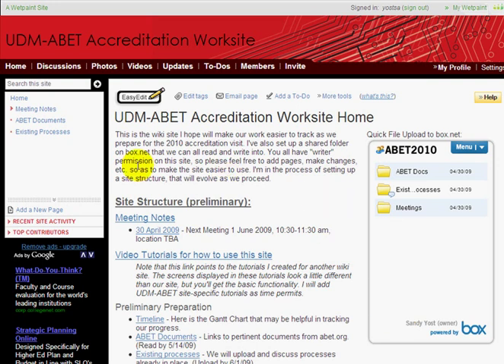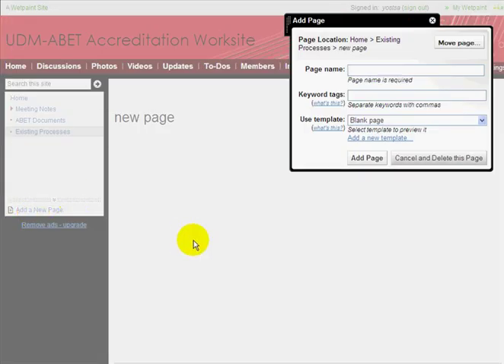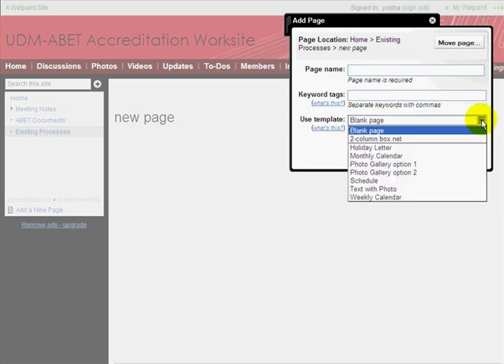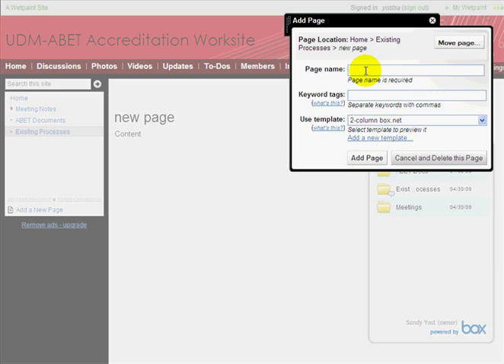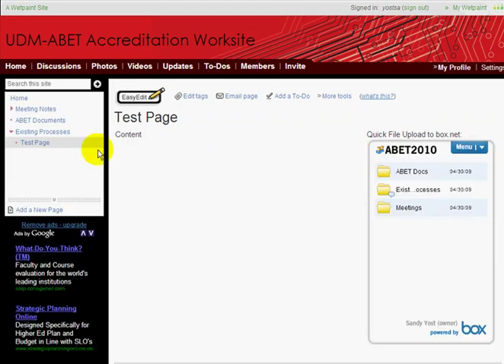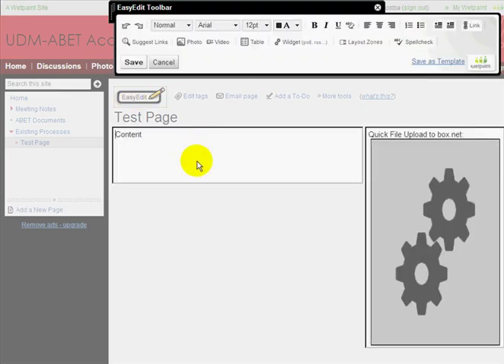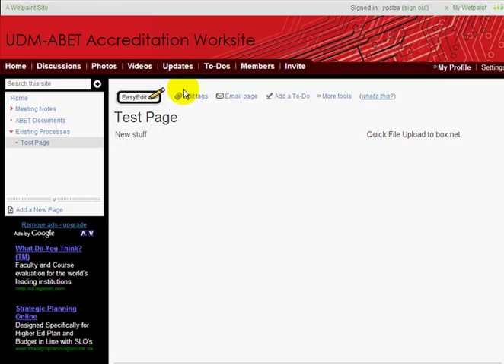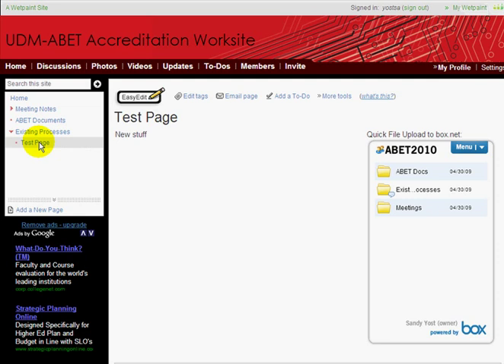Add new page with template.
Adding new content to UDM-ABET wetpaint site.